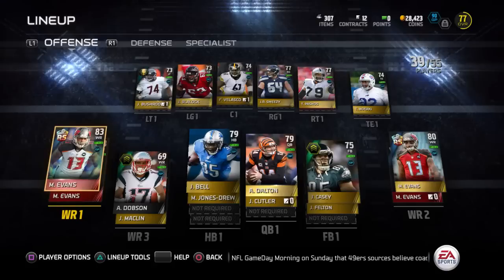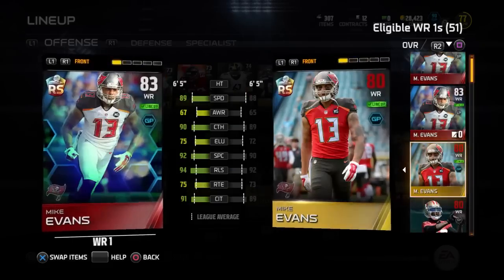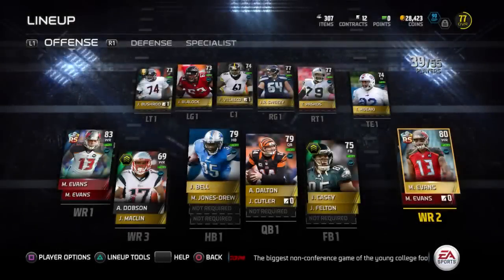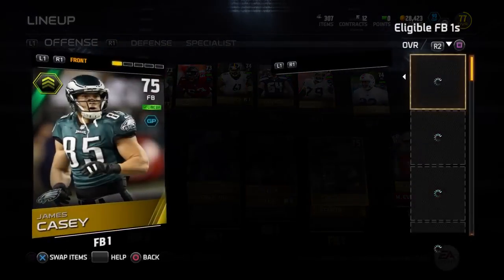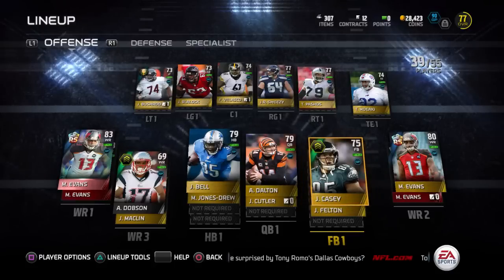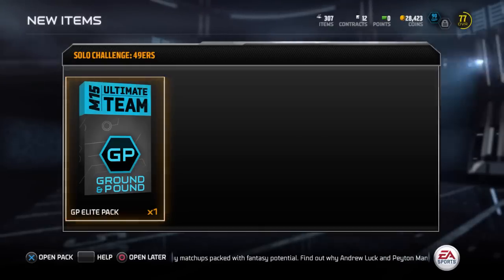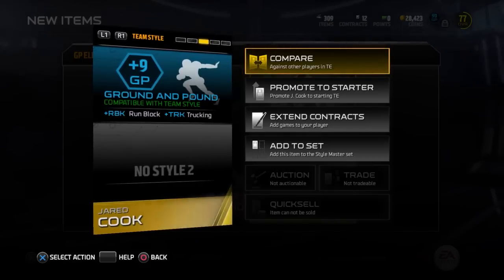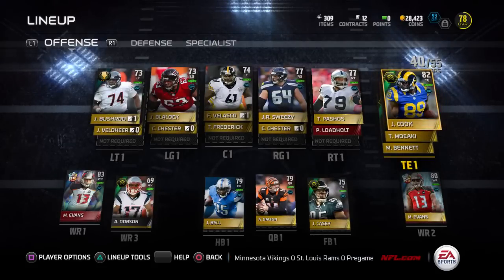Madden 15 MUT Tips: How To Get 90 GP Style Master Challenge + Elite Pack + Elite Mike Evans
How To Achieve 90 GP Style: Don't Forget To Use Silver Coach for +10 GP